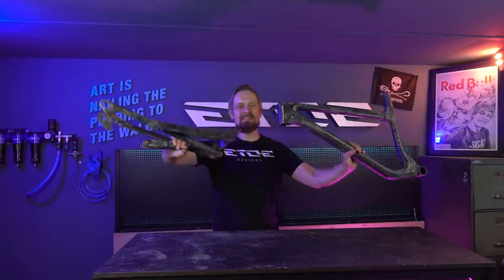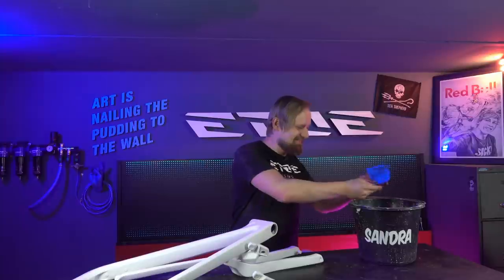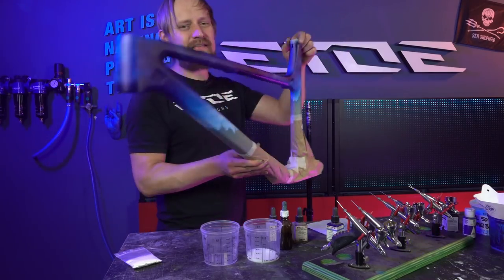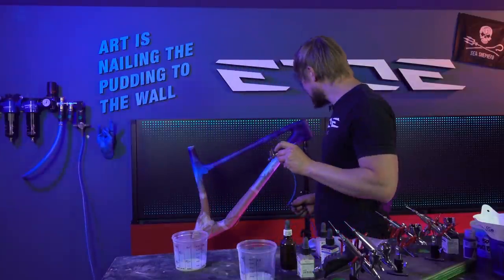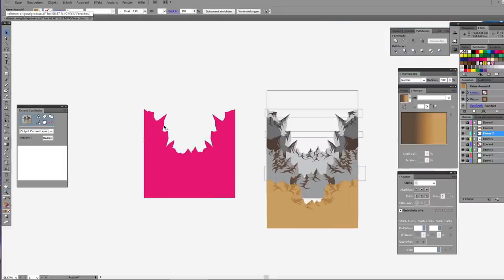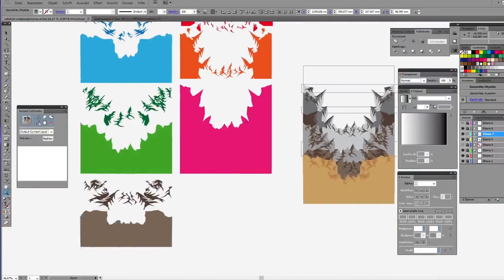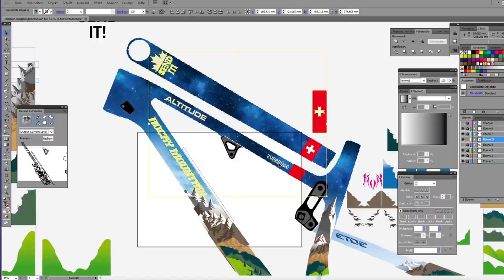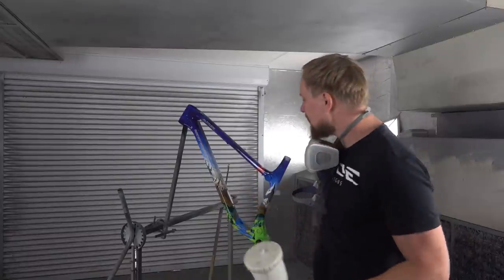BIKE PAINT MTB - mountains on a rocky mountain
Super detailed vector graphics on an enduro MTB painted by hand!
Martin shows how to achieve the vector graphic look on this Rocky Mountain Altitude.

Materials used:
US link:
primer for aluminum and carbon
primer for steel

mini spray guns:
reasonable priced mini spray gun
mini spray gun pro
my choice of mini spray gun

Airbrush spray guns:
airbrush for lettering
airbrush for base color and effect color
airbrush for detailed work

spray gun stand
gun cleaner

2k clear coat
2K matte clear coat spray can

metal flakes for stars
intercoat for mixing flakes
airbrush effekt color
airbrush color peal for stars

stencil film
masking foil
masking foil
transfer paper

sandpaper 600 grit
sandpaper 800 grit
sandpaper 1200 grit
dry sandpaper 120 grit

masking tape small
masking tape
masking tape orange
transparent tape

​EU Link:

primer alu / carbon
primer stahl

Mini Lackierpistolen:
preiswerte mini Lackierpistole
professionelle mini Lackierpistole
meine Wahl mini Lackierpistole

Airbrush für Decal und Logos
Airbrush für Basisfarben und Effektfarben
Airbrush für Details

2K Klarlack
2K Härter

Airbrush effekt color
Airbrush color metallic blue
Airbrush color platin for stars

Maskierfolie grau
Stencil film
Transfer Foil

Sandpapier 600
Sandpaper set
Sandpapier 800
Sandpapier 1200
Sandpapier trocken 120

Maskierband schmal
masking tape gold

If you are interested in bike design, please visit also the